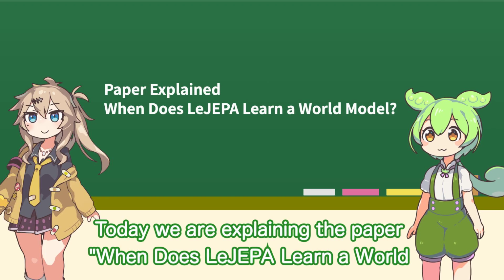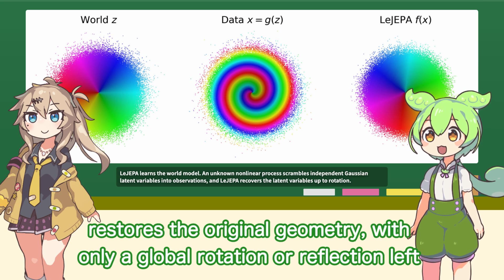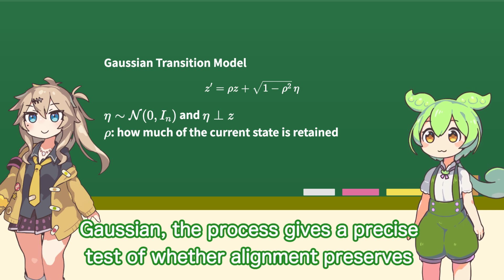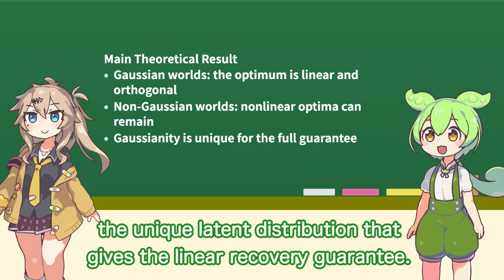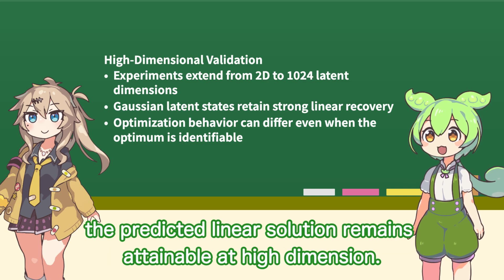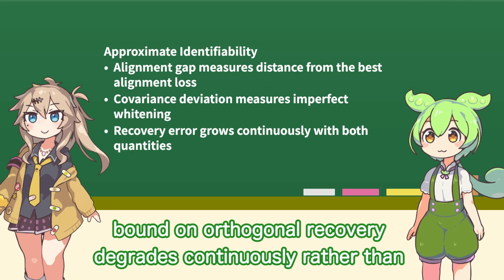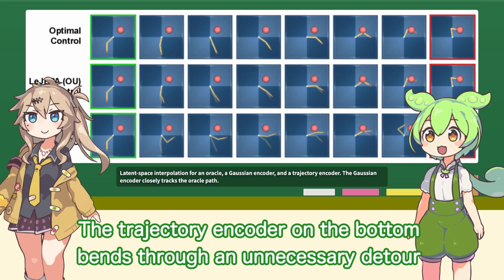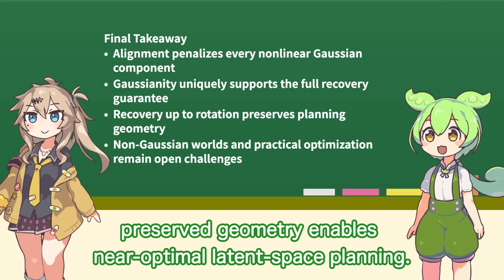[Zundamon's AI Paper Explained #49] When Does LeJEPA Learn a World Model?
References
Klindt, David, LeCun, Yann, Balestriero, Randall. 2026. When Does LeJEPA Learn a World Model?. arXiv:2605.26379.